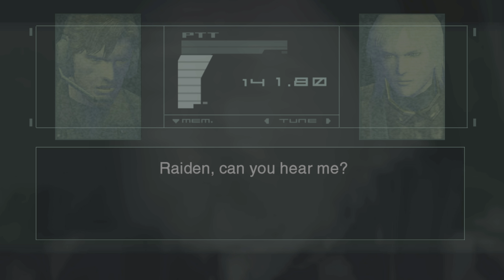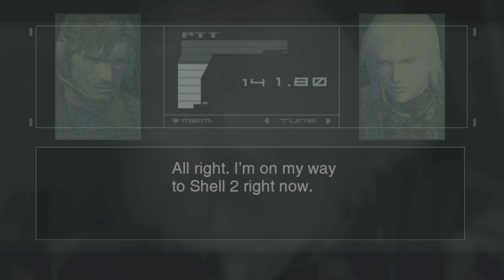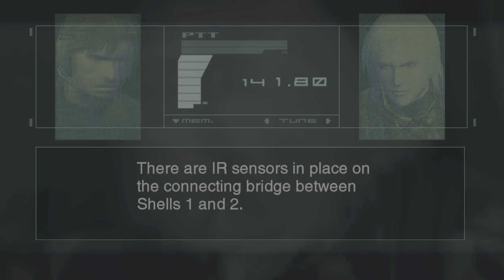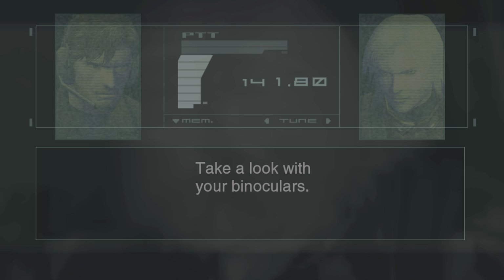Metal Gear Solid 2 - Plant Playthrough Part 5